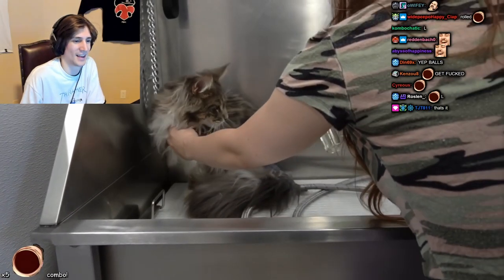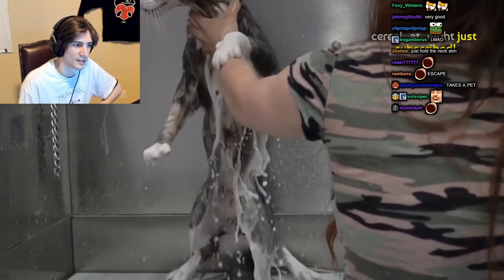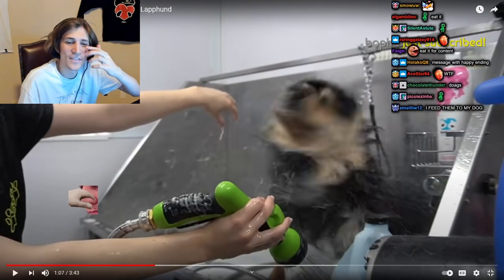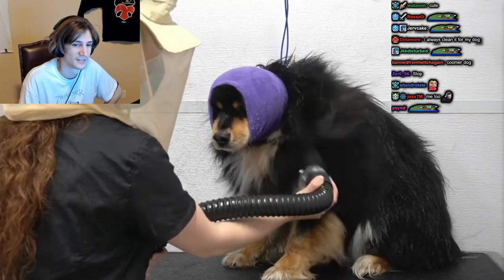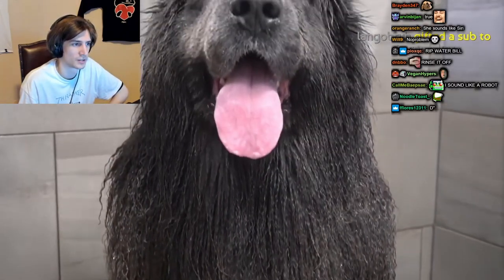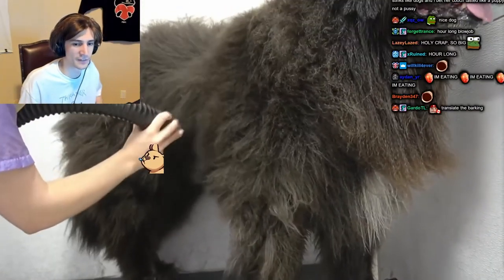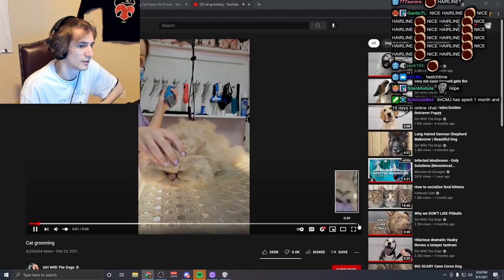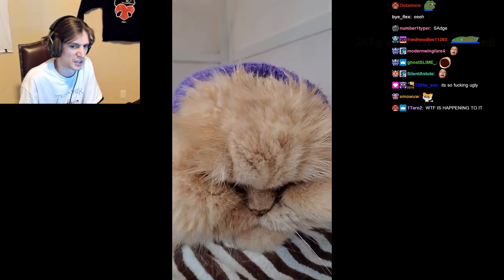xQc Reacts to Cute Dog & Cat Grooming videos! #2